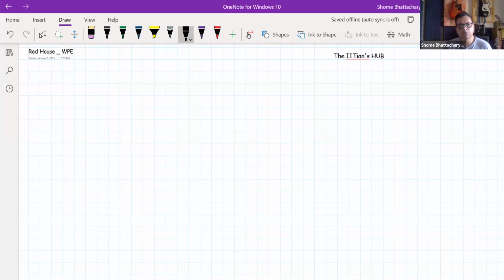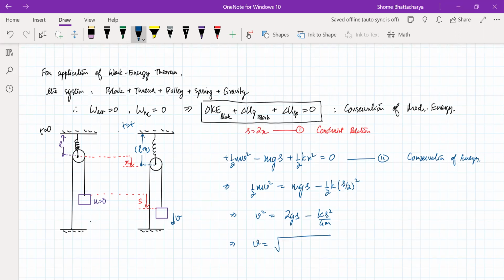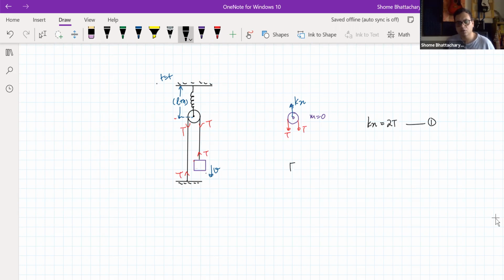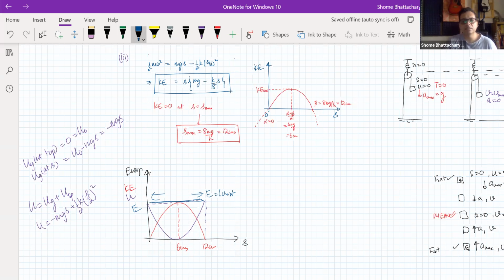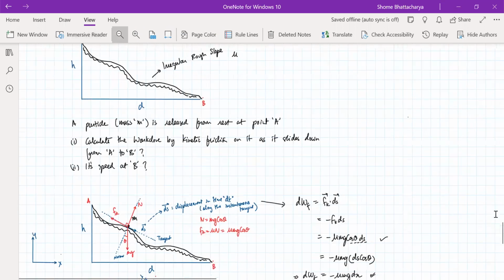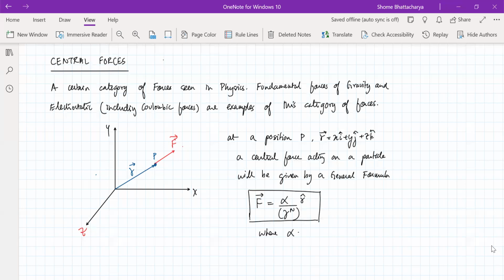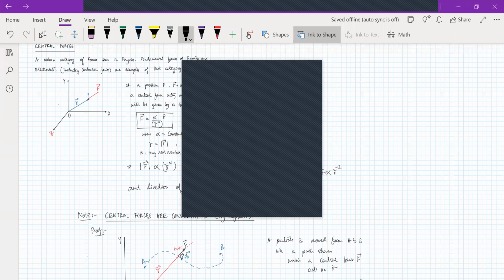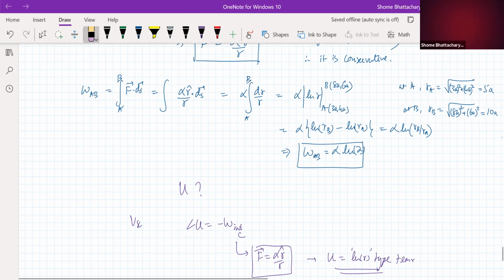The IITIAN’S HUB | Work Power Energy | Red House | Shome Bhattacharya